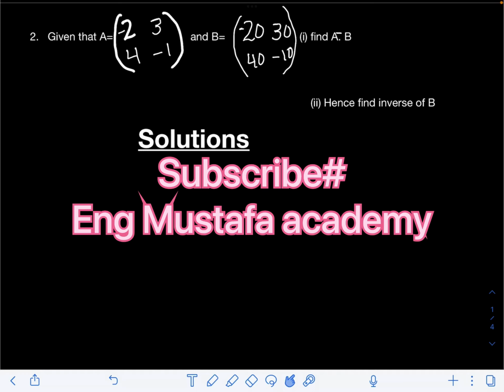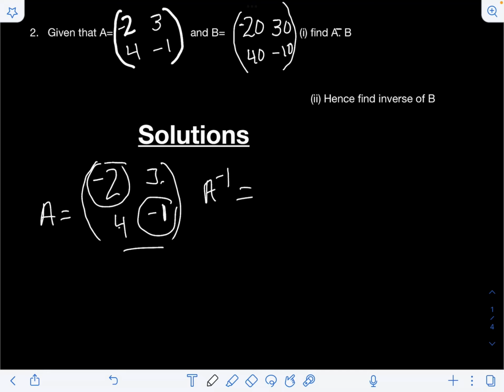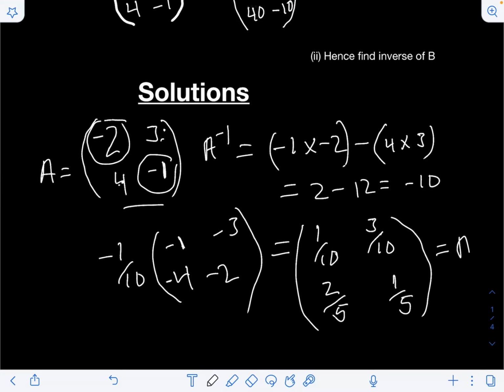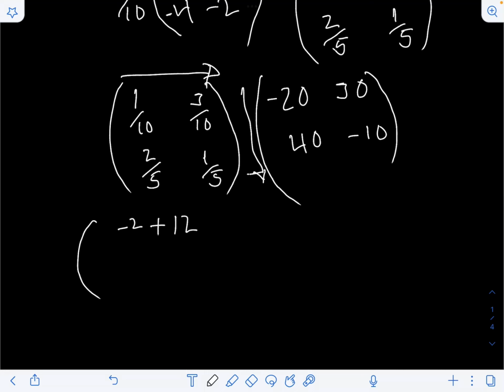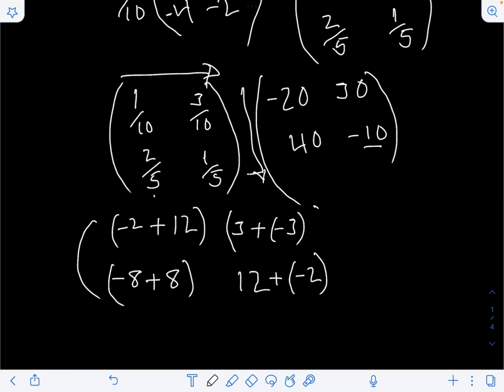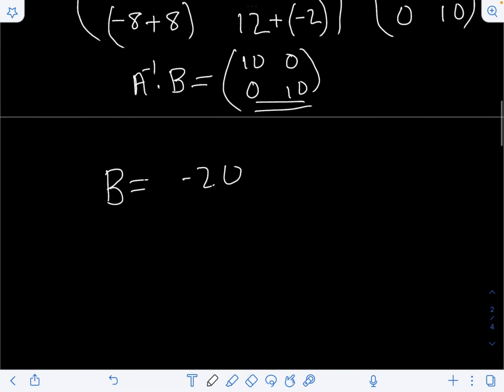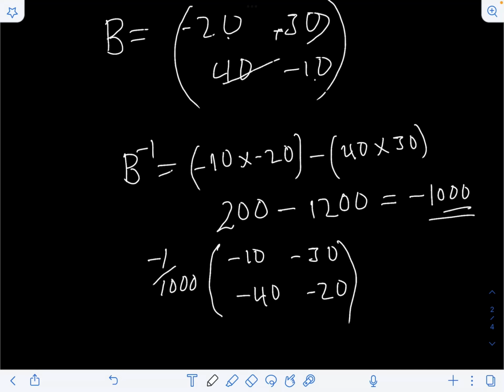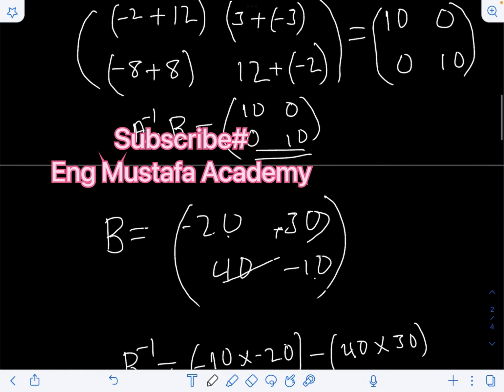How to solve matrix equations in very easy method. # subscribe# like# share with other learners